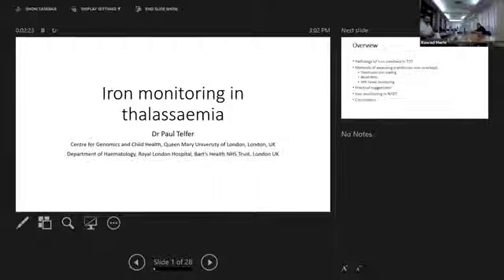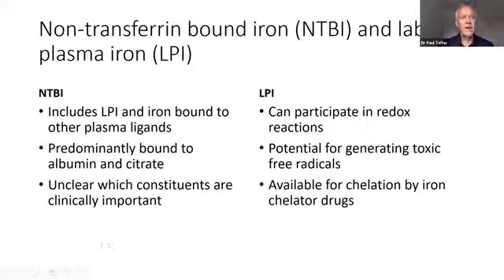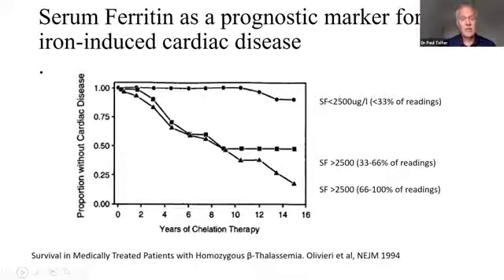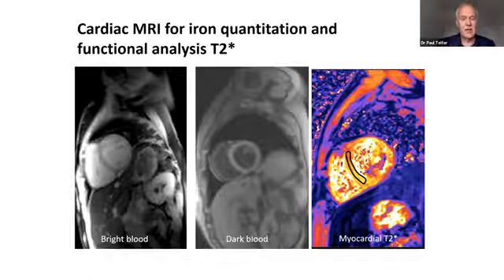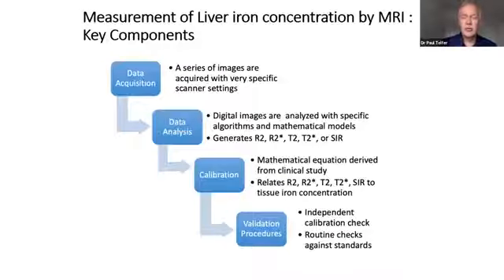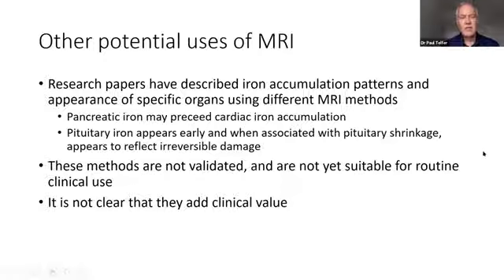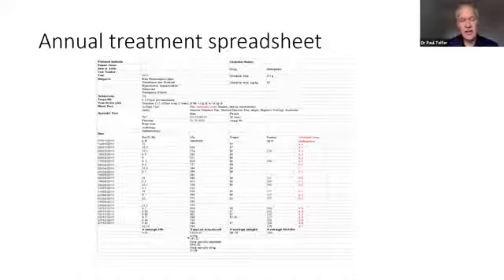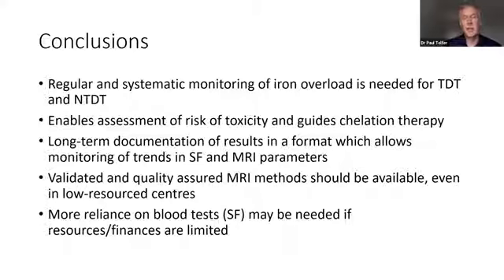Iron monitoring in thalassemia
TIF webinar on thalassaemia